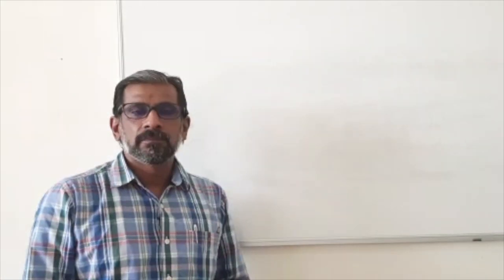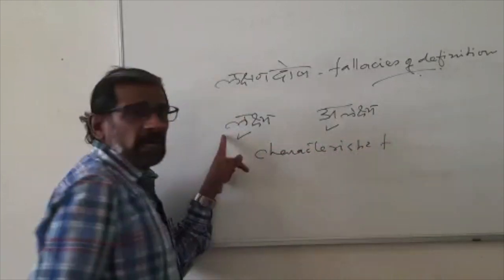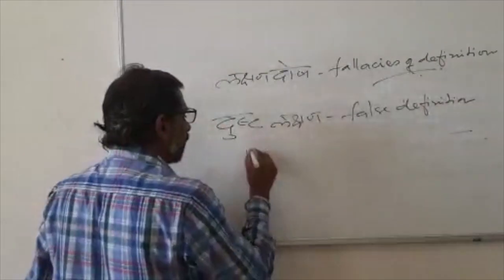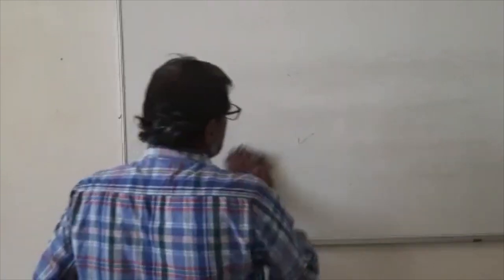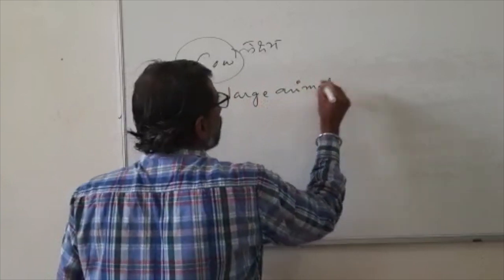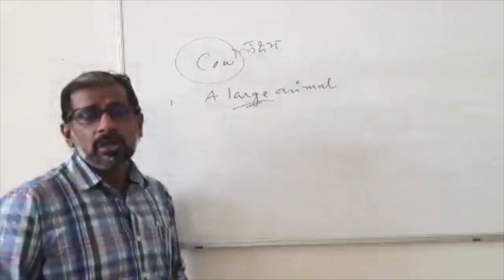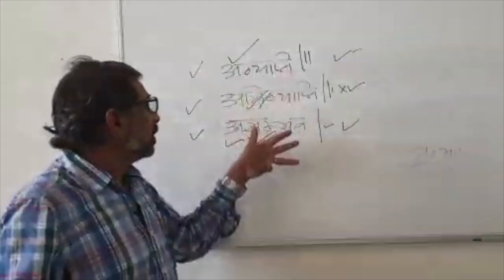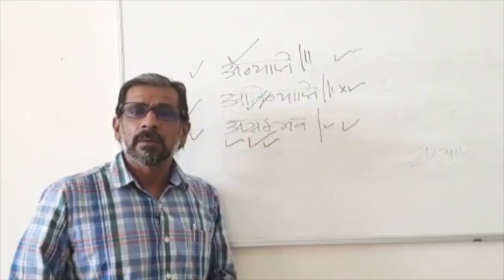Lesson 5 लक्षणदोष 1/Fallacies of definition/lakshana dosh/avyapti/ativyapti/asambhav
The entity that is to be defined is called lakshya (लक्ष्य) and all entities other than lakshya is called alakshya (अलक्षय). The Lakshana is a statement. That statement declares the characteristic features (असाधारण धर्म) of the lakshya. That features should differentiate lakshya from alakshya.

Some times a stated definition may not be true. Such a definition is called false definition (दुष्टलक्षण). A definition which is true is called a (निर्दुष्टलक्षण).

To be a true definition it must have the following three essential features.

1. The lakshya must have the character stated by the definition.
2. All the members of lakshya must have the character stated by the definition. and
3. The alaksya must not have the character stated by the definition.

A definition having all these essential features is a true defition (निर्दुष्टलक्षण). A definition violating any one or more of the above condition is a false definition (दुष्टलक्षण).

Corresponding to the above three features there are three kinds of fallacies of definition (लक्षणदोष). They are अव्याप्ति, अतिव्याप्ति, and असम्भव.

If the lakshya doesn’t have the character stated in the definition, then it is असम्भव.
If all the members of lakshya don’t have the character stated in the definition, then it is अव्याप्ति
If all the members of lakshya and some members of alakshya have the character stated in the definition, then it is अतिव्याप्ति

These are the three kinds of fallacies of definition (लक्षण दोष). A definition devoid of all these three kinds of fallacies is called a true definition (निर्दुष्टलक्षण).